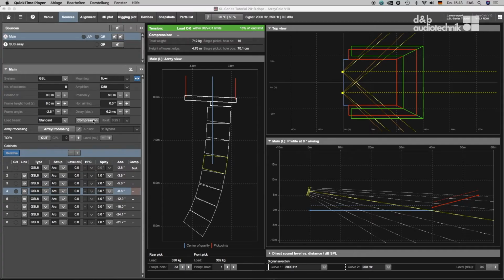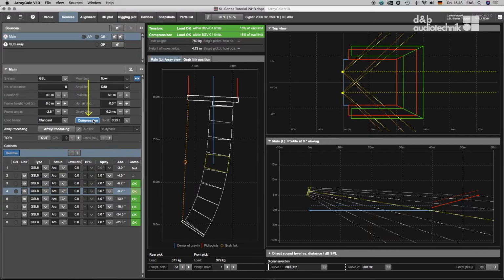SL-Series tutorial. GSL/KSL. 3. Compression mode rigging - motor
This video will be explaining the quickest and the safest method of rigging GSL and KSL-Top loudspeakers in compression mode using a chain motor. All the d&b mounting/rigging mechanical accessories adhere to the BGV C1 safety standard. The rigging process is a part of the d&b System reality.

Warning!
Please follow the related safety and rigging instructions carefully before rigging a d&b audiotechnik system. All relevant information can be found in the respective rigging manual, available at: